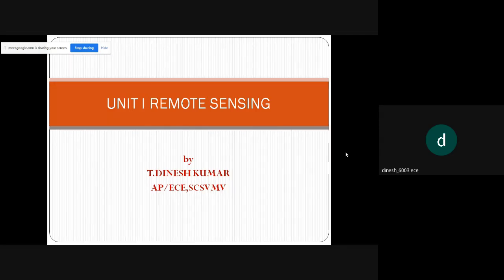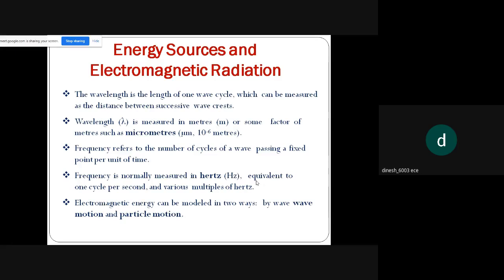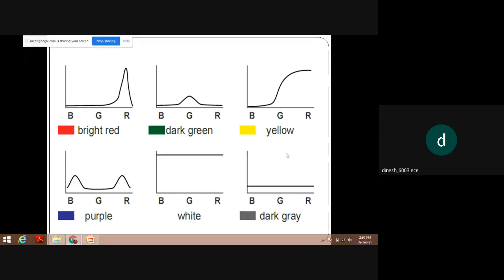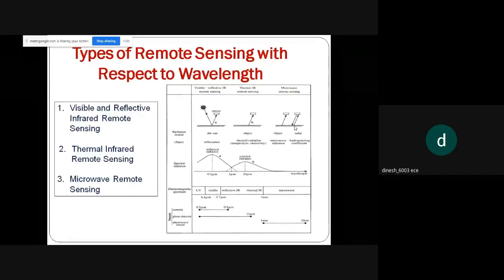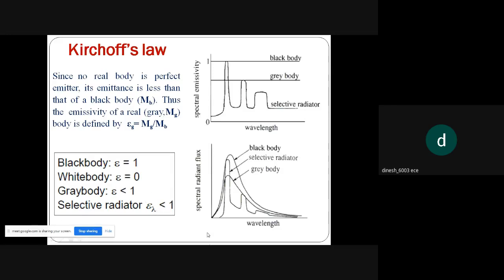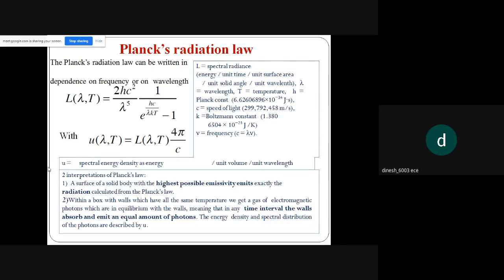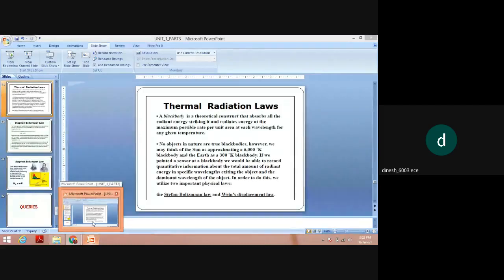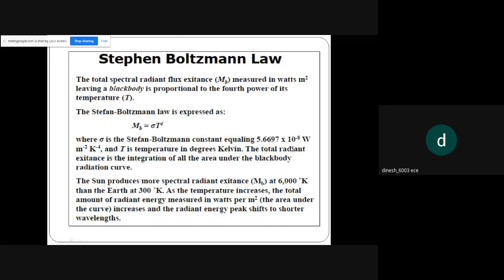REMOTE SENSING UNIT 1 PART 3